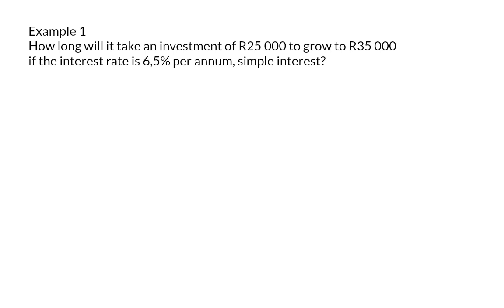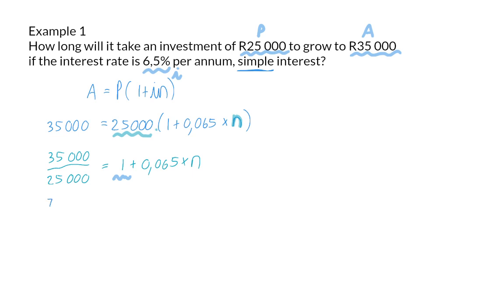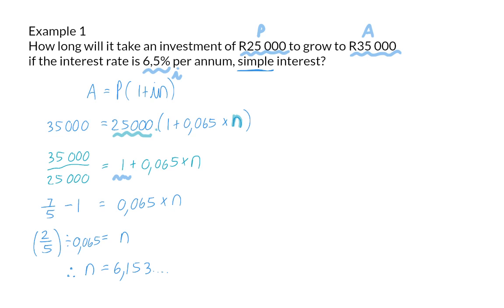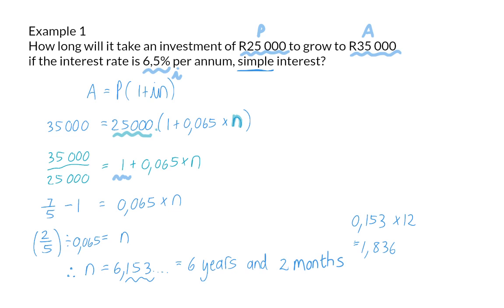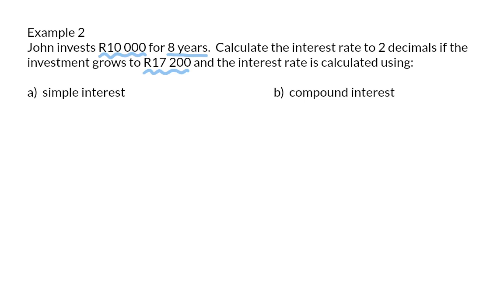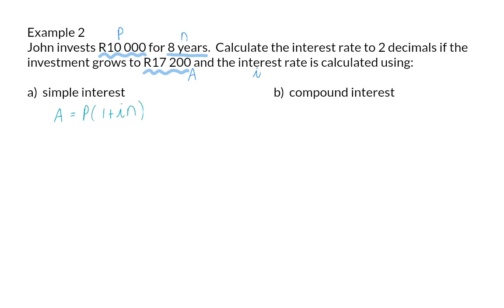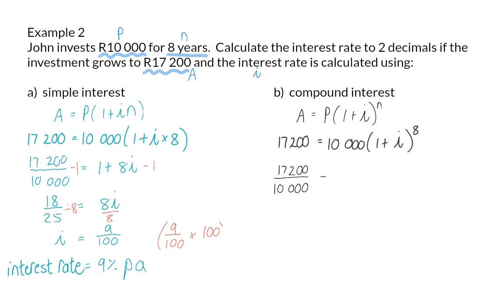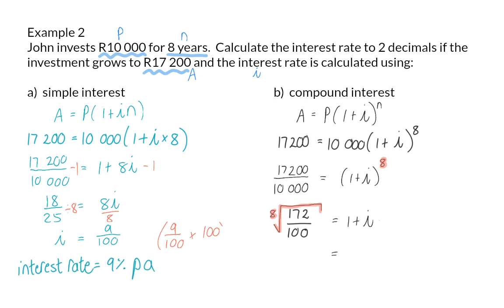02 Calculating i and n